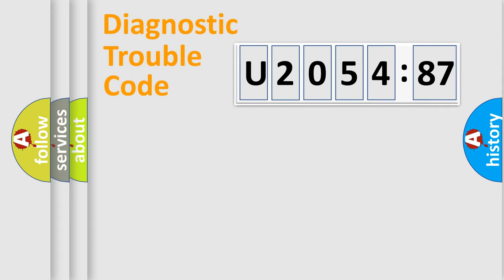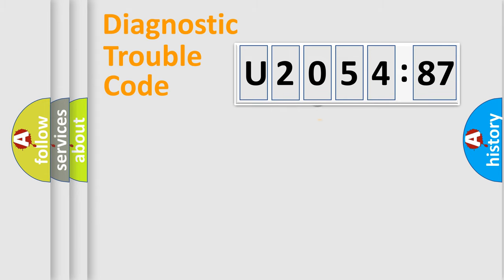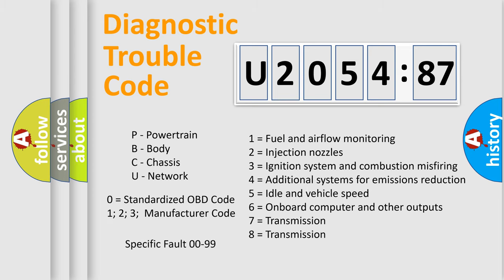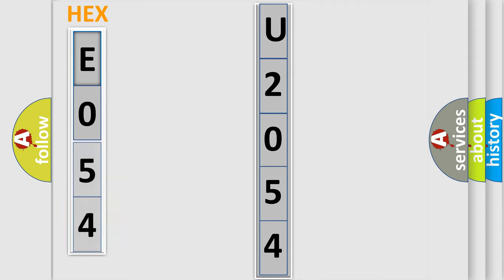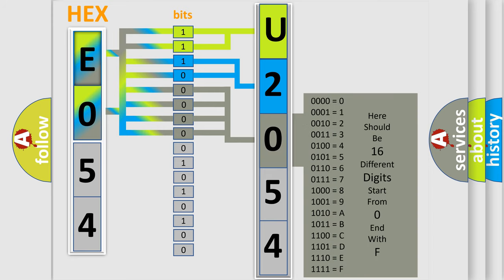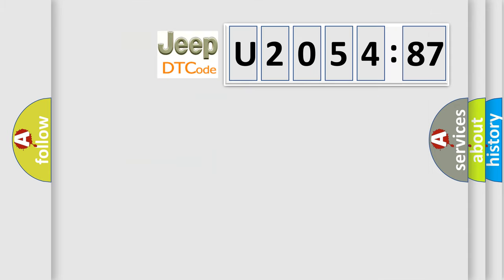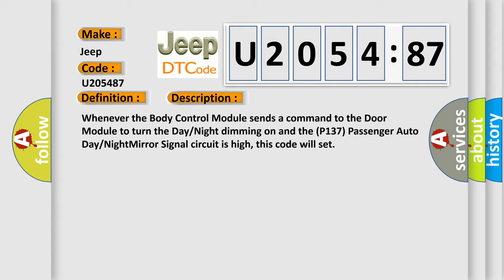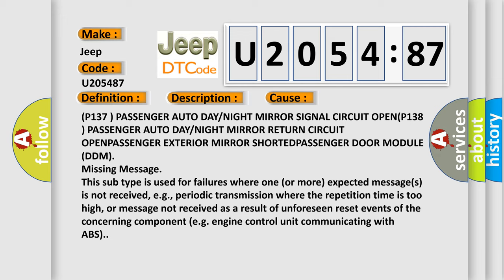DTC Jeep U2054-87 Short Explanation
Contents:
0:21 Basic DTC analysis according to OBD2 protocol standard.
1:48 Insight into programming
2:58 A diagnostically understandable description of the Diagnostic Trouble Code
3:05 Basic error definition

Make:
Jeep
Code:
U2054 87
Definition:
PASSENGER ELECTROCHROMATIC CONTROL CIRCUIT - CIRCUIT OPEN
Description:
Whenever the Body Control Module sends a command to the Door Module to turn the Day or Night dimming on and the (P137) Passenger Auto Day or NightMirror Signal circuit is high, this code will set
Cause:
(P137 ) PASSENGER AUTO DAY or NIGHT MIRROR SIGNAL CIRCUIT OPEN(P138 ) PASSENGER AUTO DAY or NIGHT MIRROR RETURN CIRCUIT OPENPASSENGER EXTERIOR MIRROR SHORTEDPASSENGER DOOR MODULE (DDM)
Failure Type:
Missing Message